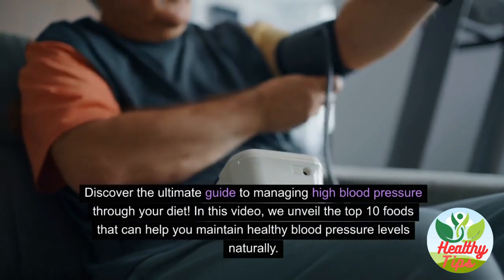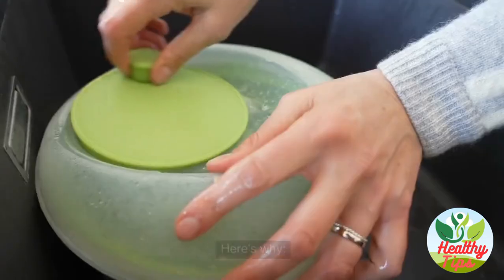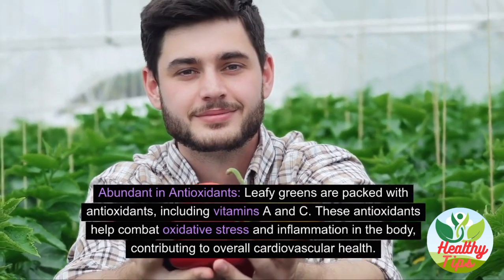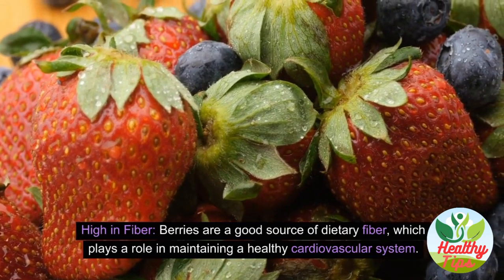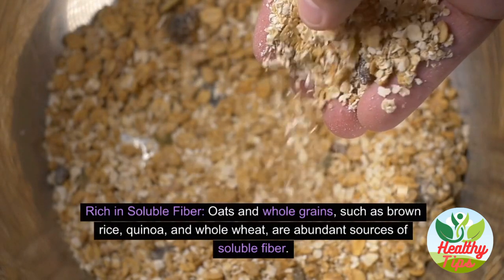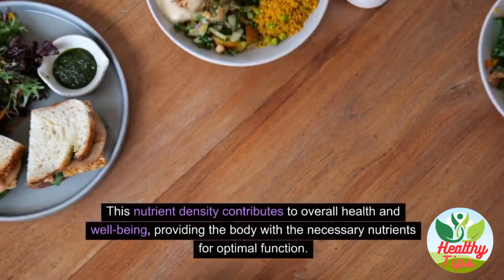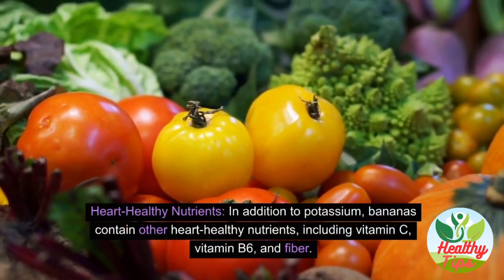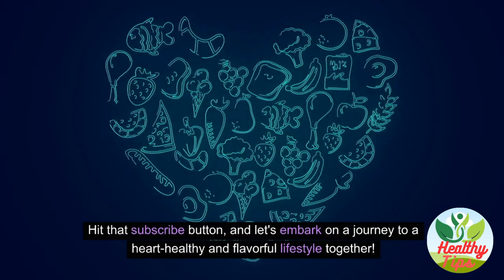Top 4 Foods for Managing High Blood Pressure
Top 4 Food for Managing High Blood Pressure…Healthy Eating Tips.